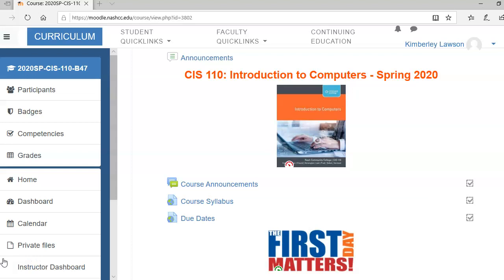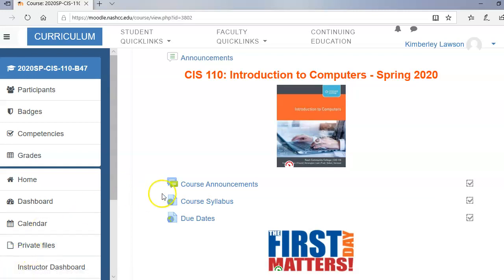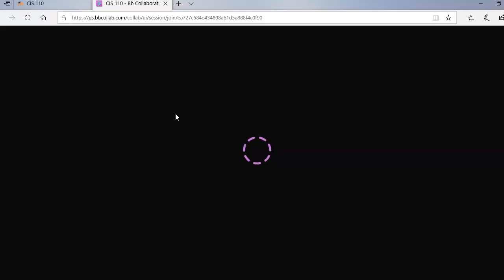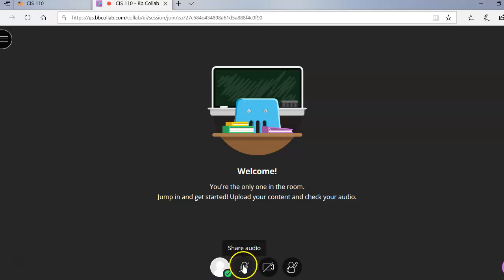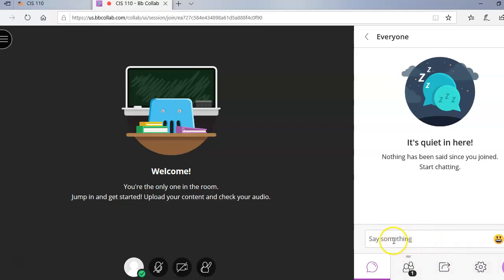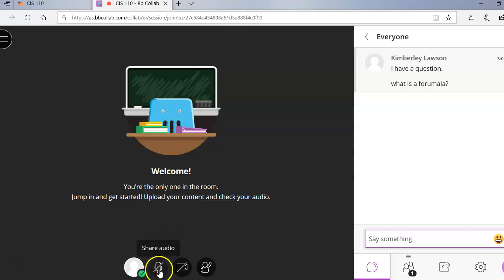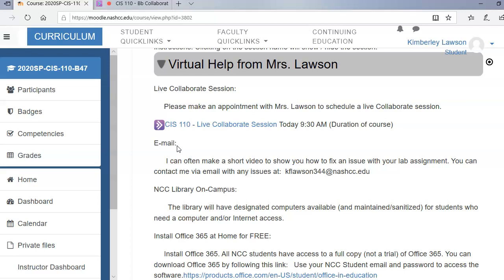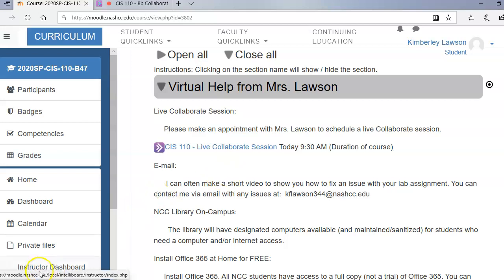CIS 110 Spring 2020 - How to join a Collaborate Session